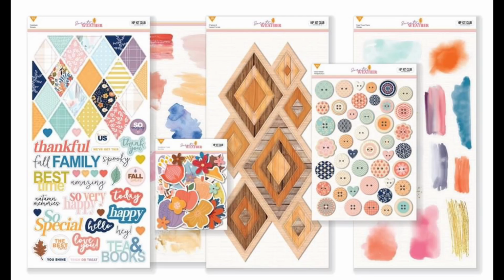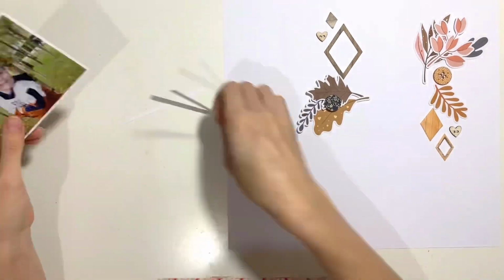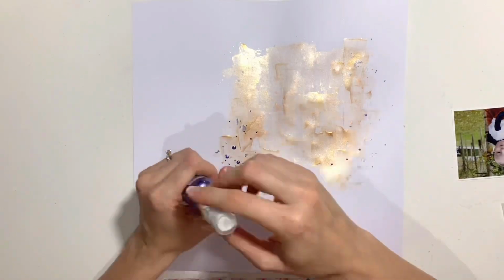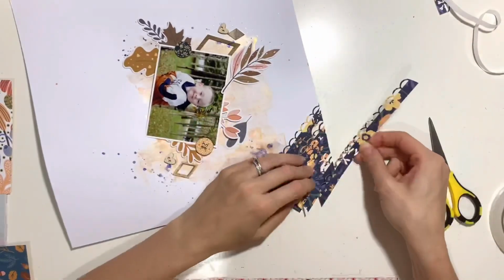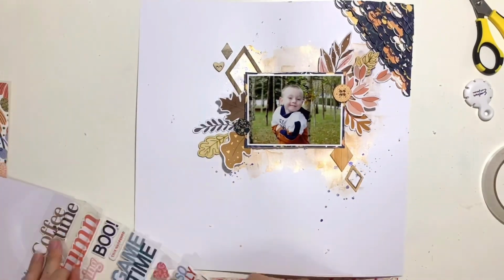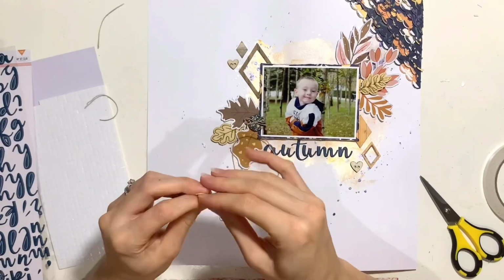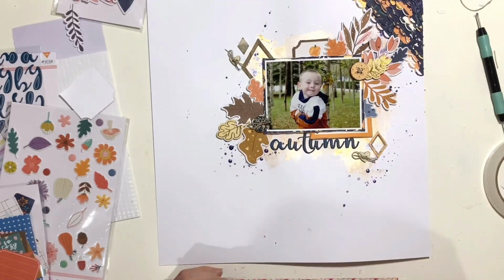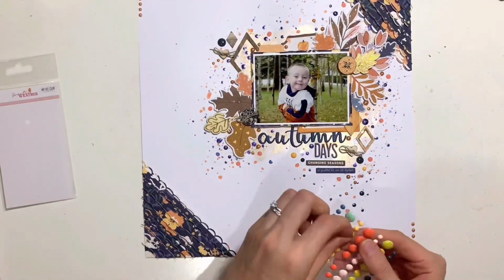WEEKLY CHALLENGE | REBECCA MOORE | OCTOBER 2021 HIP KITS | Scrapbook Process Video #164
Hello, it’s Rebecca @preciouspagespapercraft here sharing a layout for Hip Kit Club using the October 2021 Hip Kits, which you can find

Today my layout is for our weekly challenge and this week it’s a recipe challenge. I had to include Leaves, Buttons and Mixed Media on my layout, along with the DT prompt of using border punches.